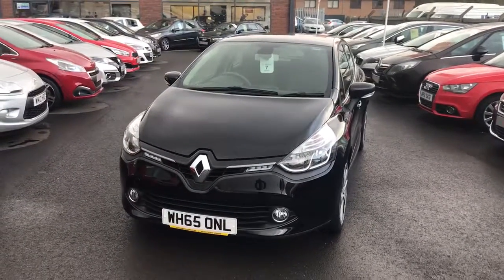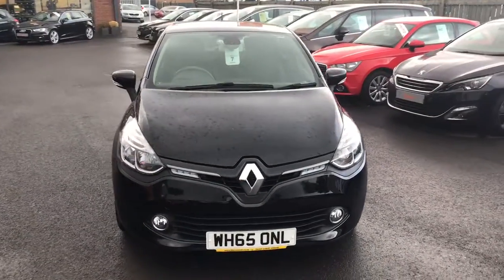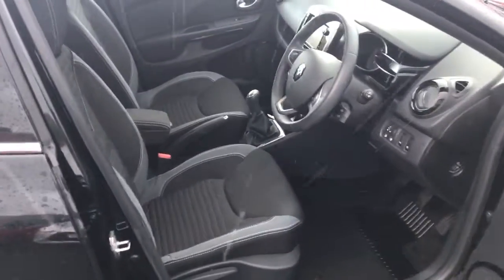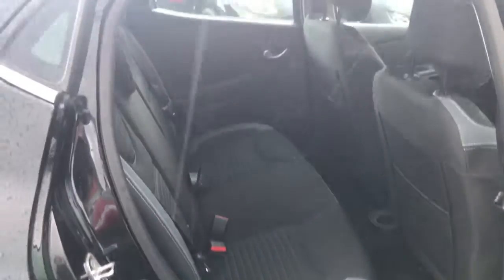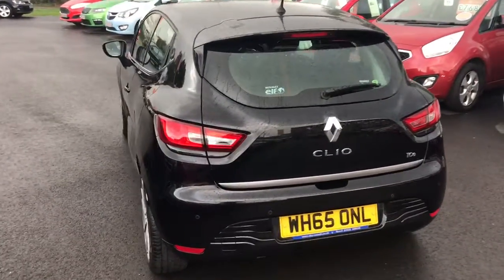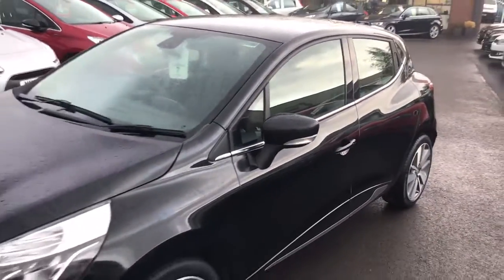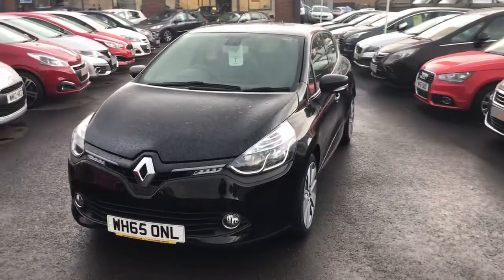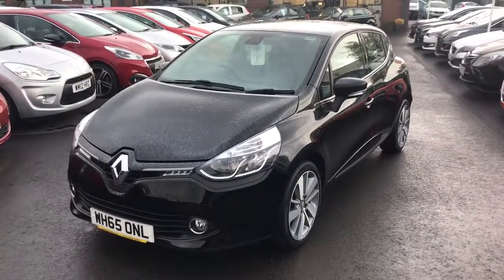Clio Sat Nav